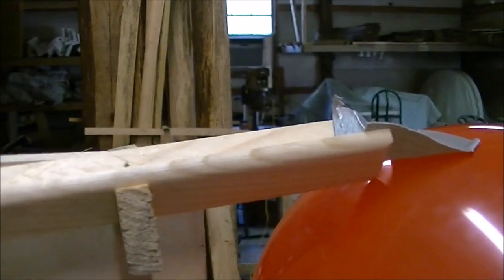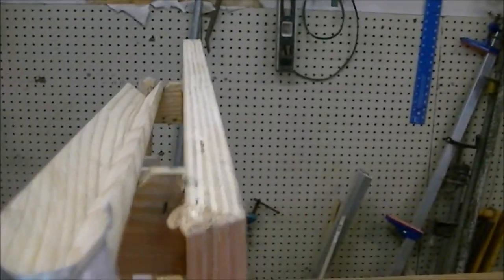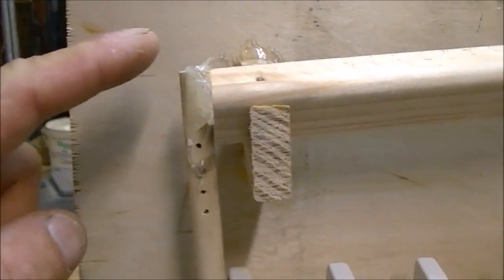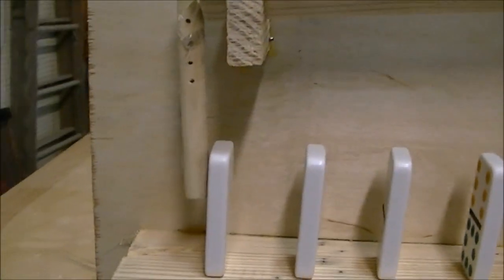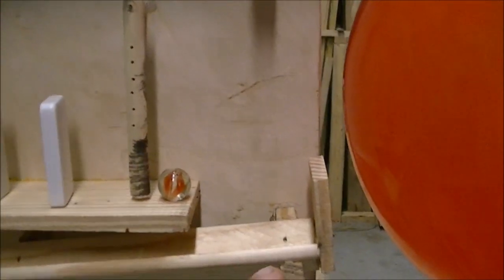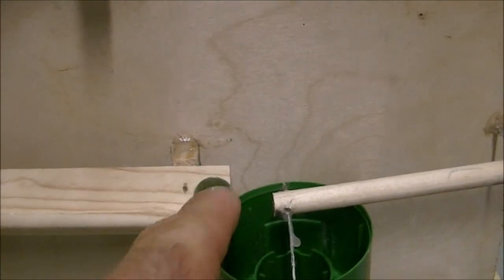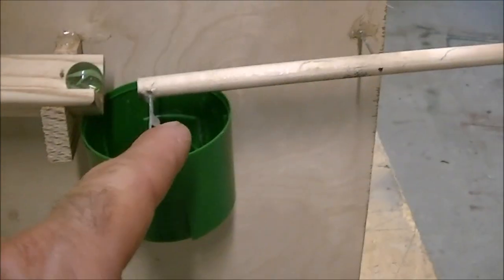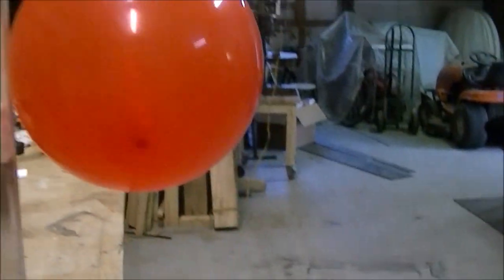rube goldberg machine, science project. Dominoes falling in slow motions.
8th grade science project. Watch a balloon pop and dominoes fall in slow motion. Science fair.